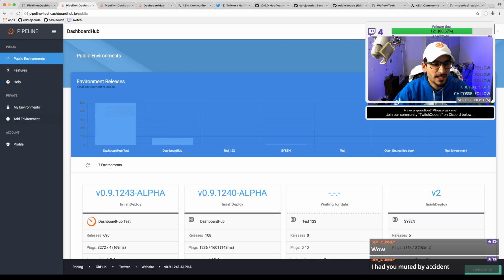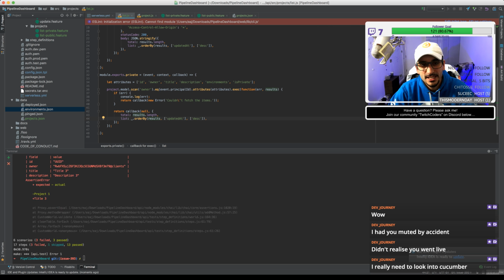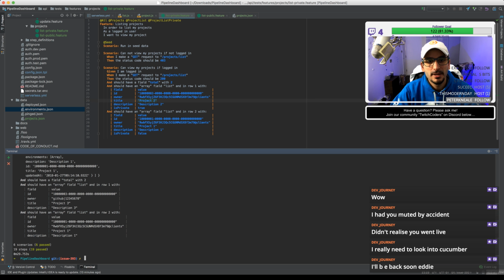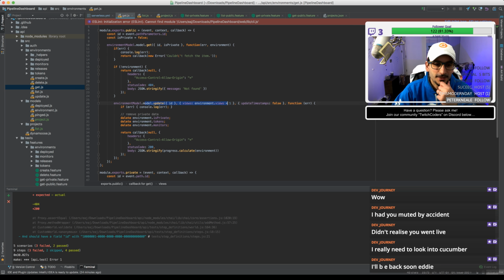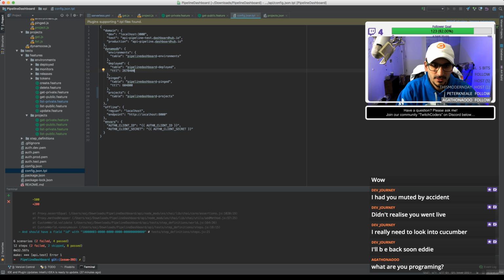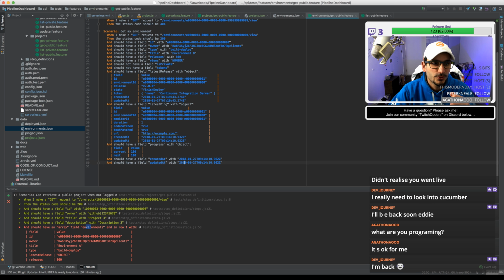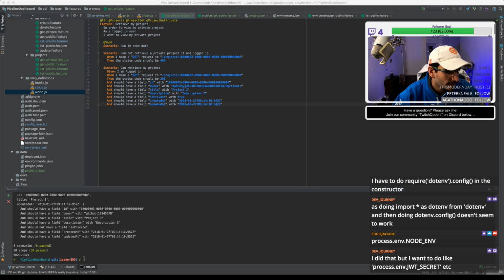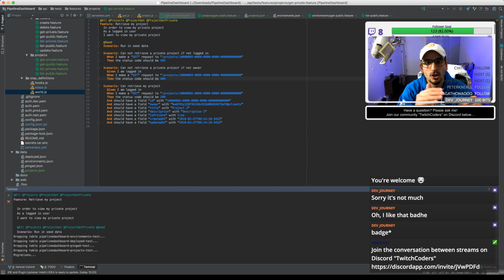DashboardHub TDD CRUD with cucumber part 3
Open Source coding with Eddie on DashboardHub - Angular 5, node, serverless, aws, cucumber, typescript.